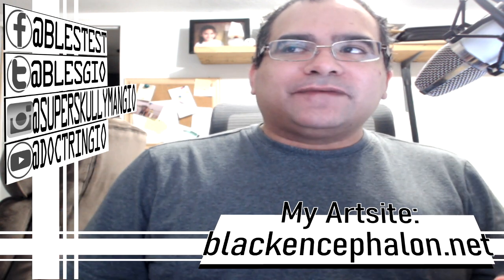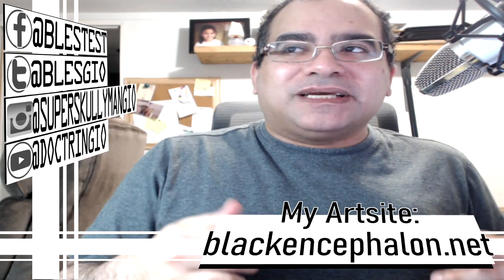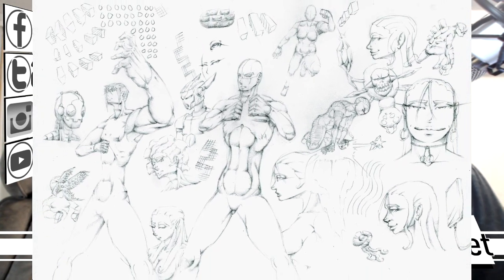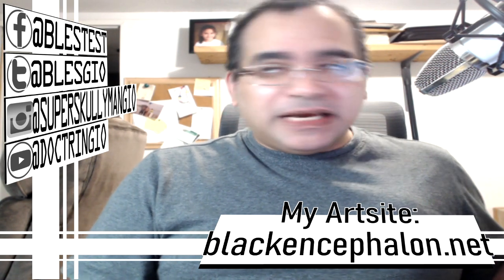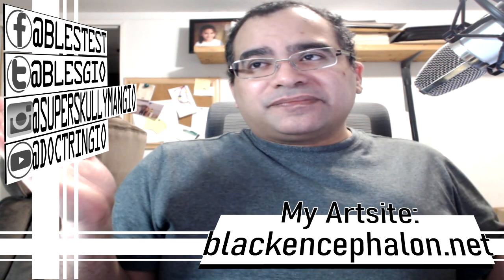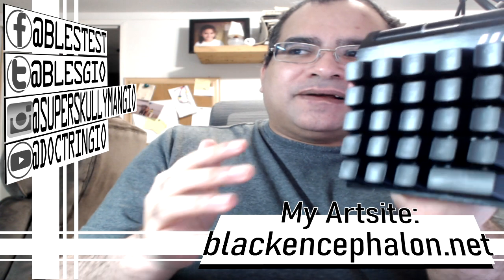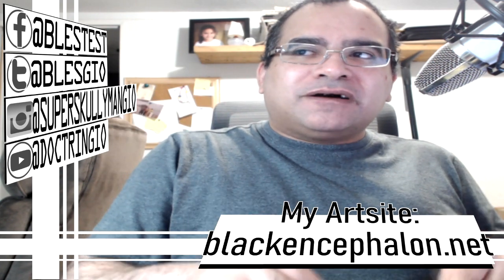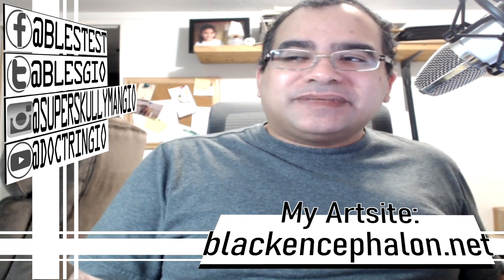Art Vlog #4 (Clip Studio and Vaccine News)-GIO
Art vlog number four. :D-GIO